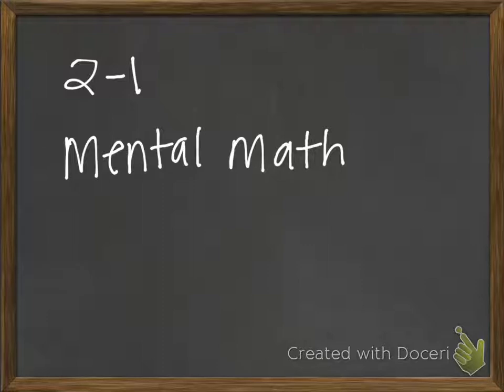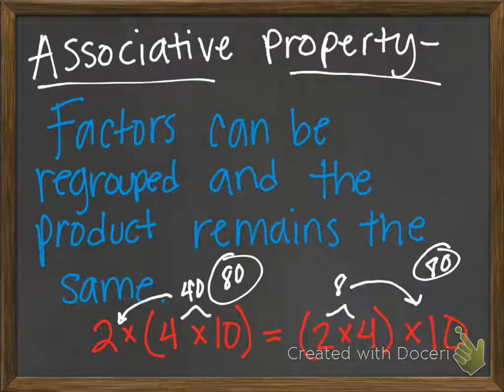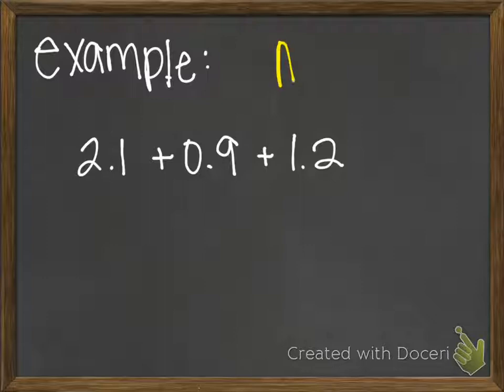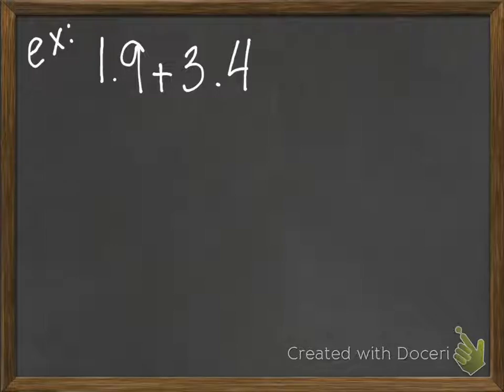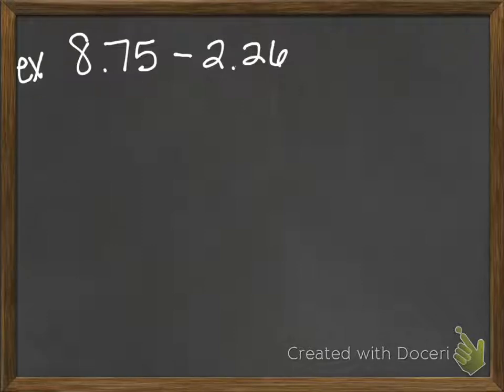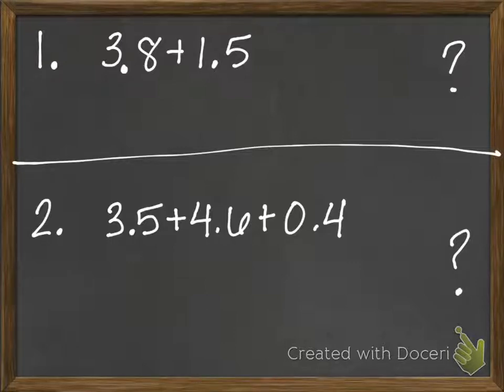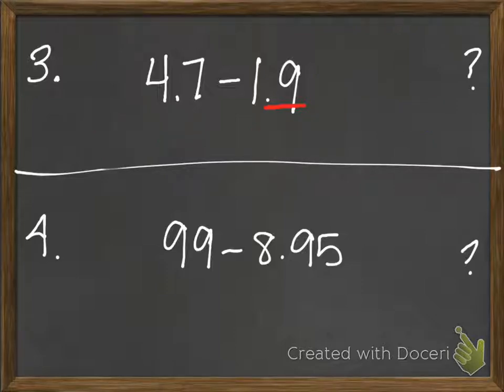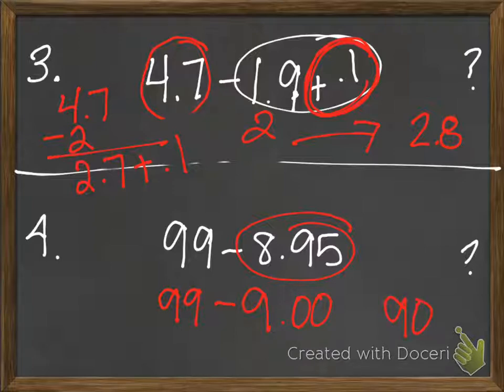two dash one